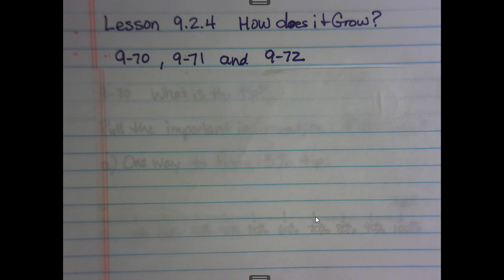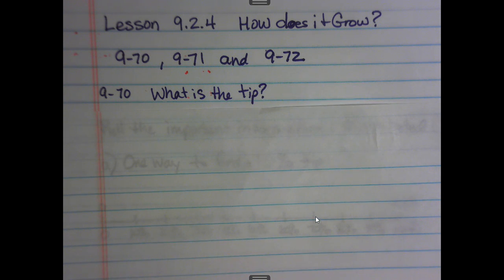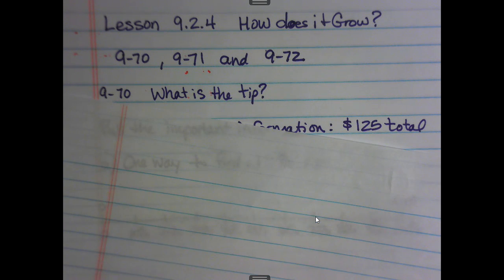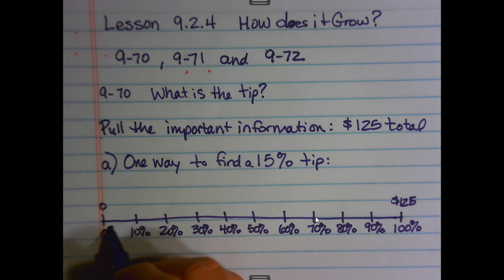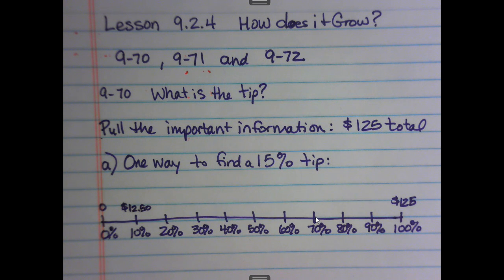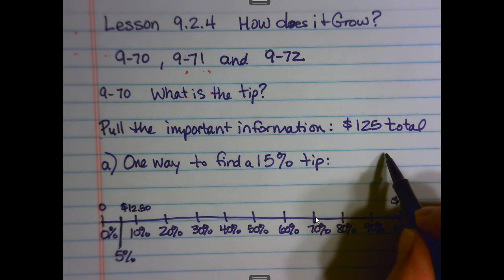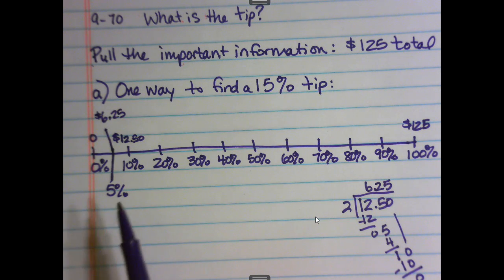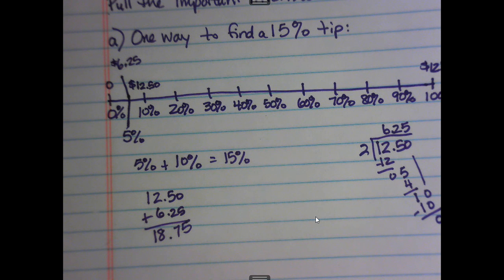Lesson 924 March 2020